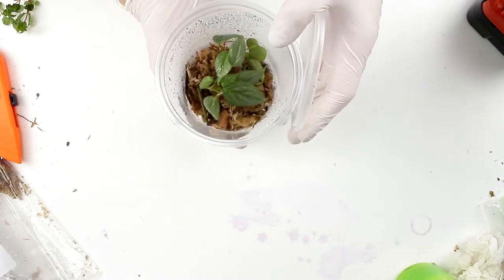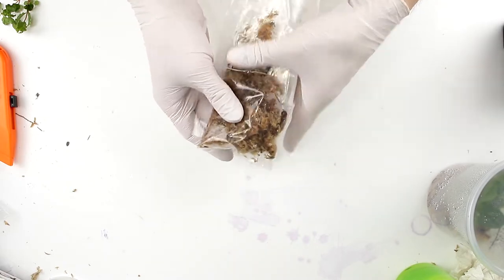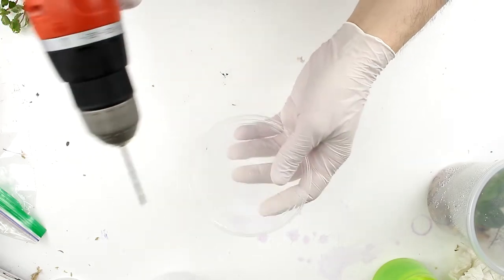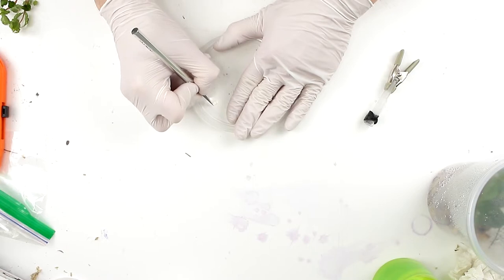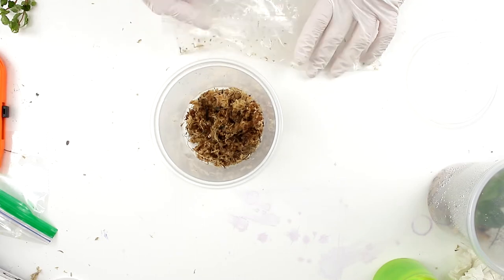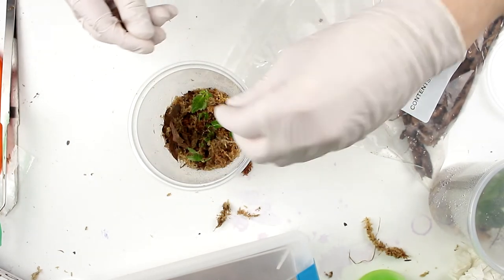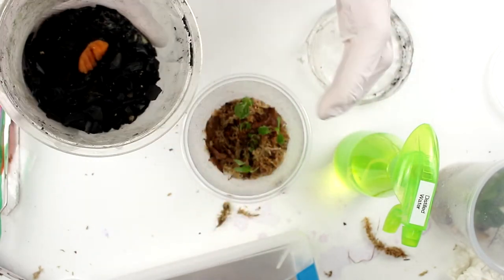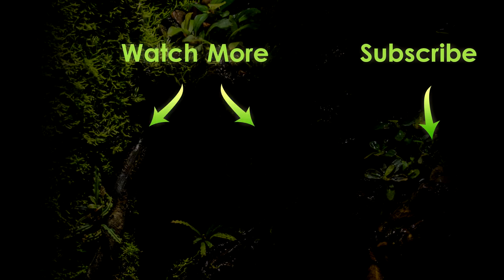How To Grow Tropical Plants In Deli Containers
How to grow miniature / small tropical plants in deli containers
Learn one of my best secrets for keeping the plants healthy
Tips, tricks, and step by step instructions

🍂 CONTACT & SOCIAL

🍂 MORE!

🍂 Copyright Matthew Schwartz | Another World Terraria™